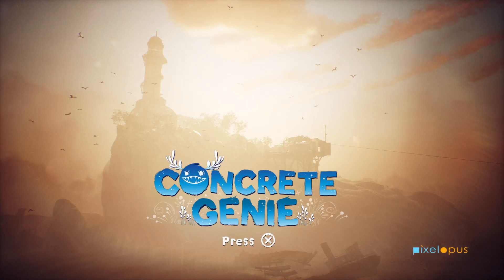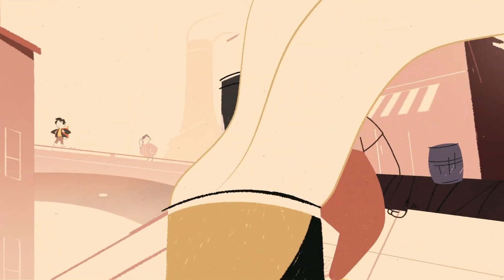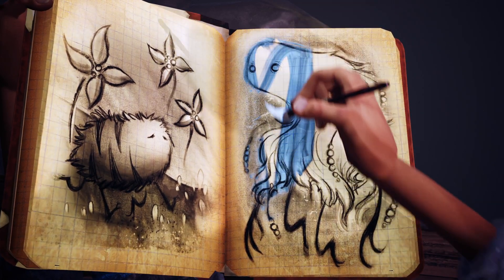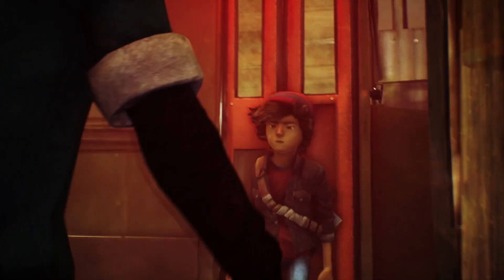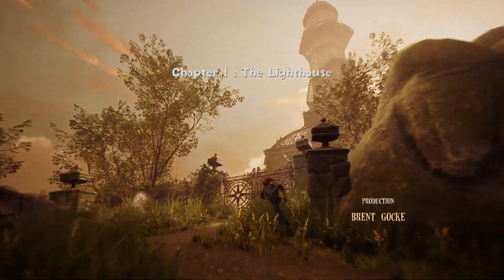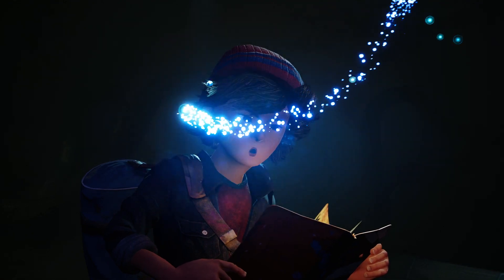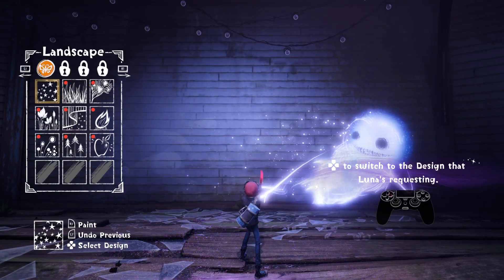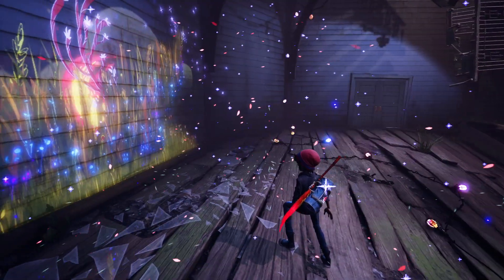Bully me Timbers - Concrete Genie Part 1 - Game Kay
Five on one may sound hot, but it really isn't in this case.